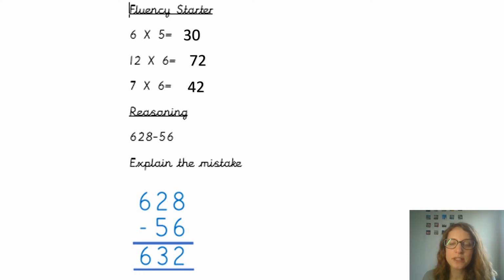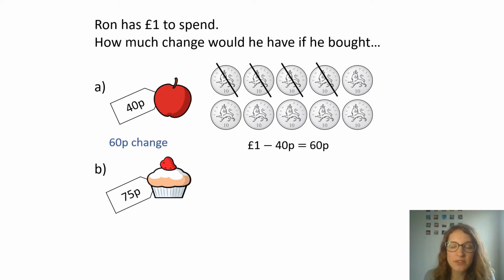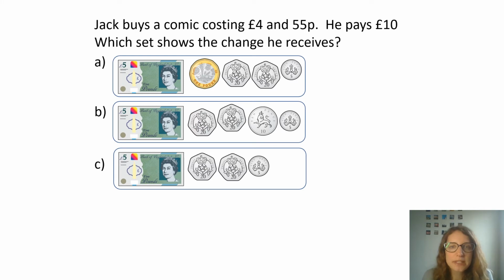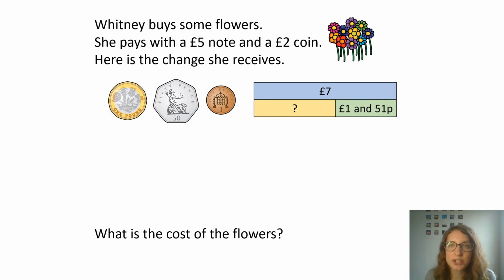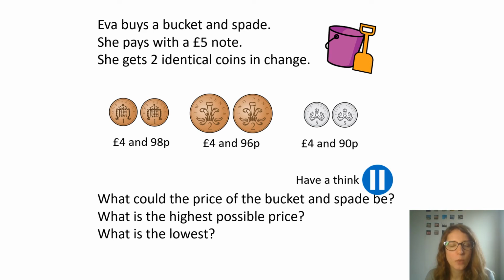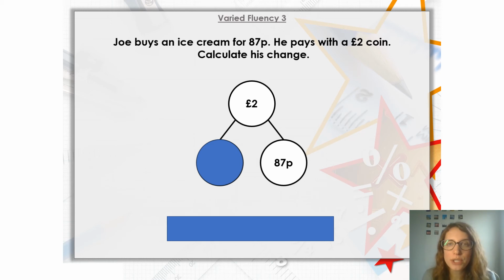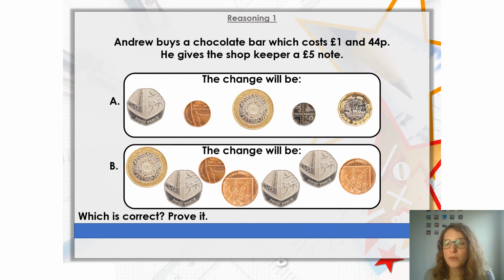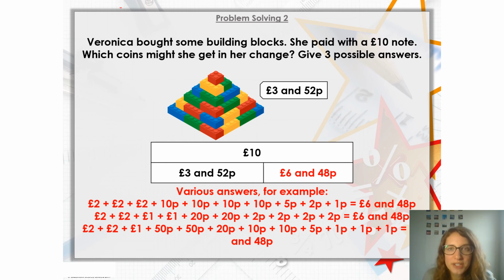1st Feb Maths